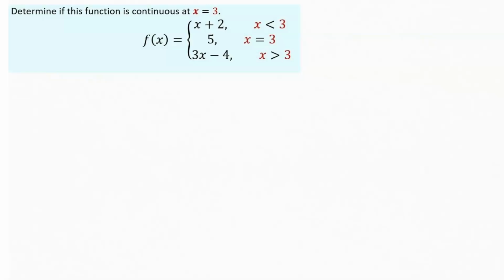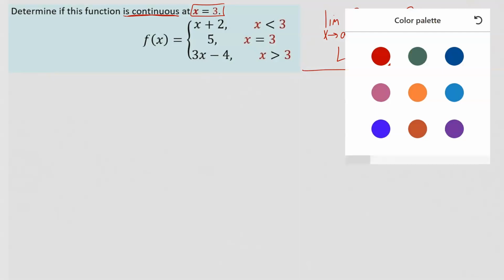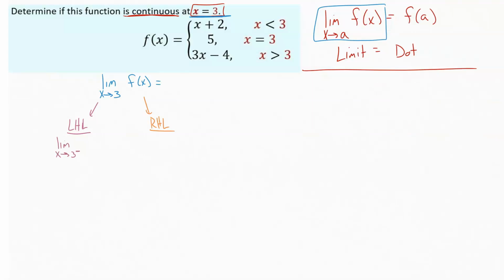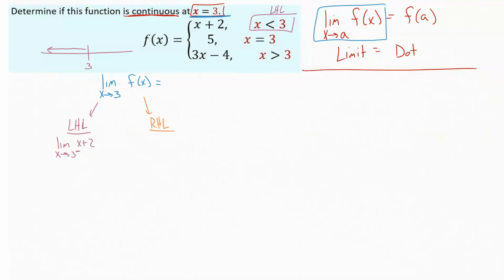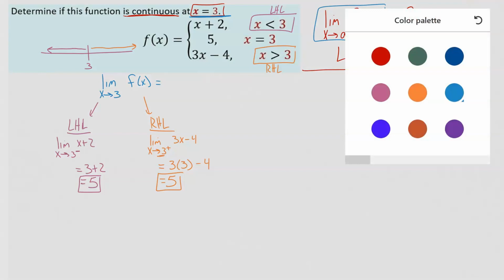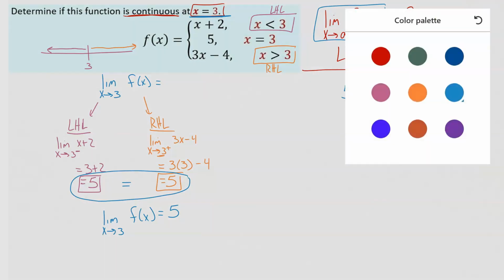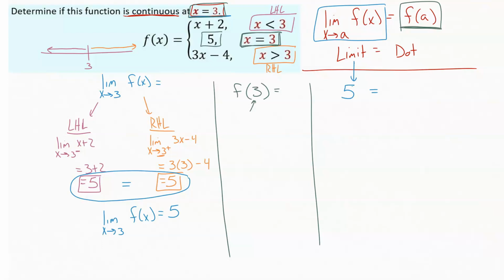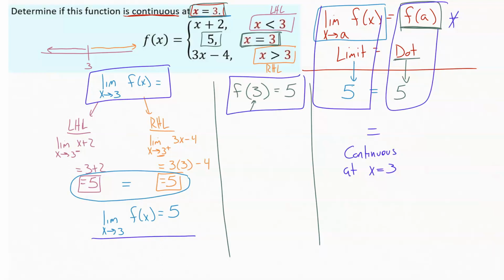AP Calculus AB: Determine Continuity Given a Piecewise Function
An easy to understand breakdown of how to quickly determine the continuity given a piecewise function using the mathematical definition of continuity.